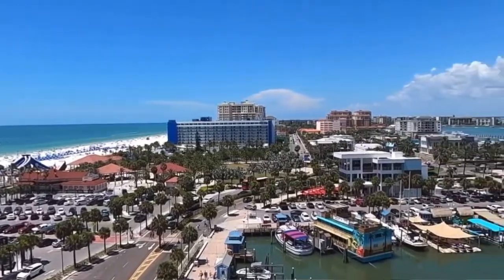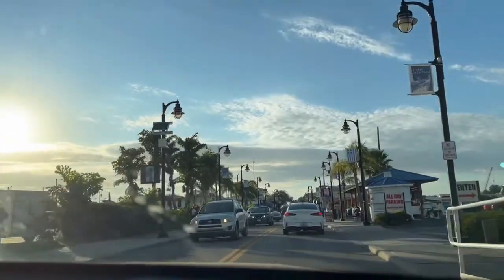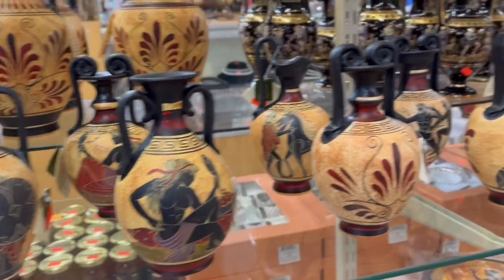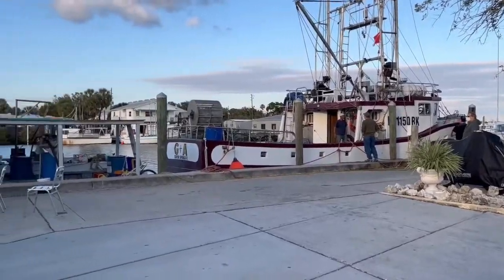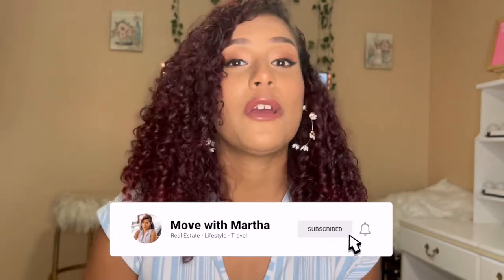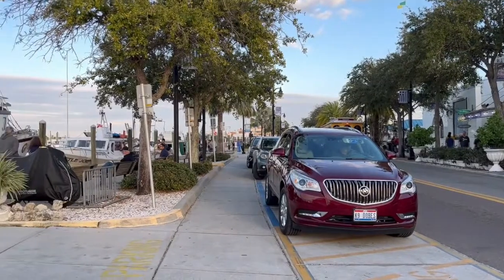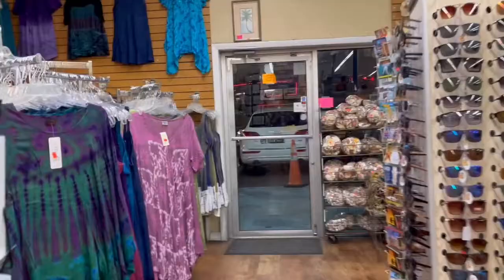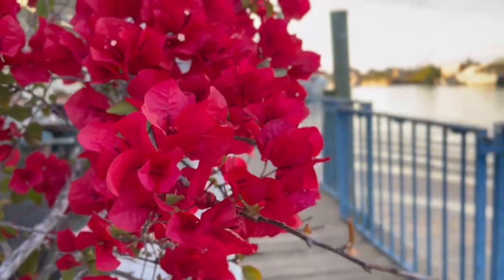Moving to Tarpon Springs Florida: What you need to know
In this video, you are going to learn about the beautiful and charming city of Tarpon Springs Florida. Let me know what city I should talk about next!

Get Started
Martha Limonta (Move with Martha)
Hablo español

The owner of Move With Martha will not be liable for any errors or omissions in this information nor for the availability of this information. The owner will not be liable for any losses, injuries, or damages from the display or use of this information.